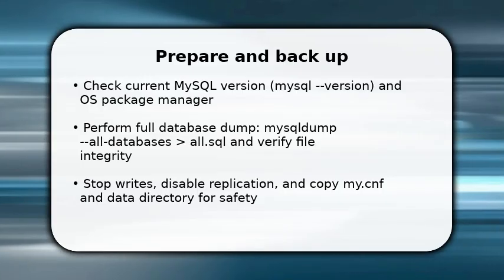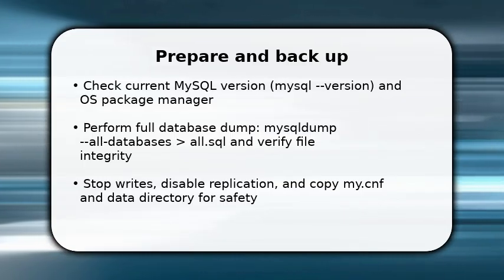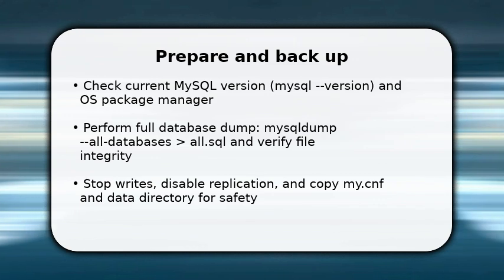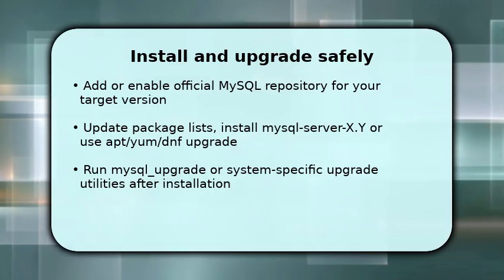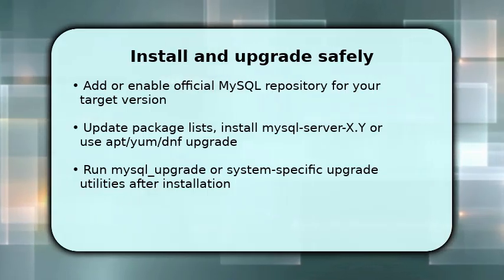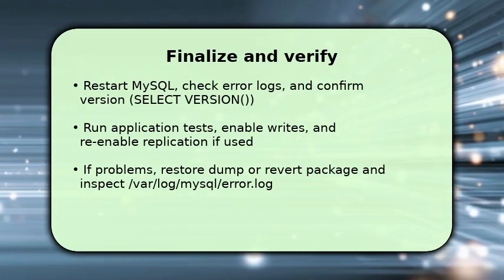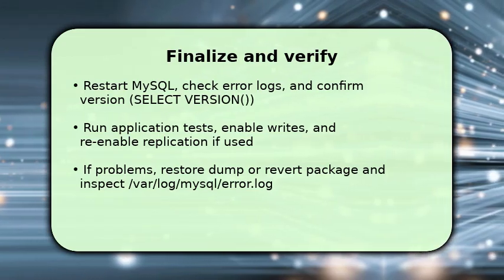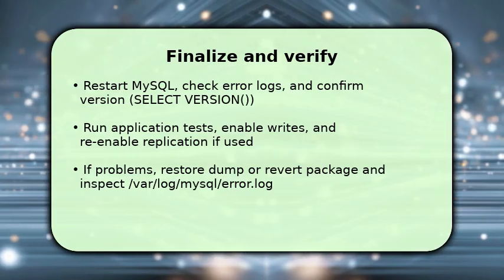How to Update Mysql Version - Step by Step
Learn the essential steps to update your MySQL version safely and efficiently. This video guide covers prerequisites, system requirements, backup procedures, actual updating process for various systems like Windows or Linux, post-update checks, and common troubleshooting tips.